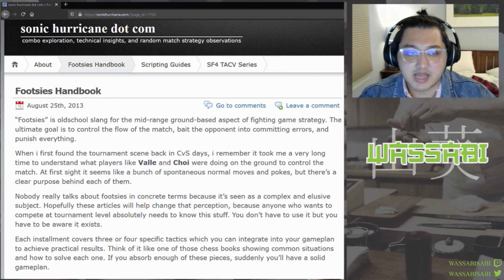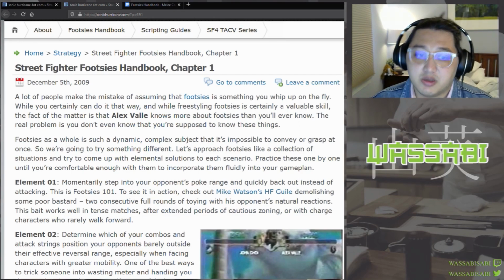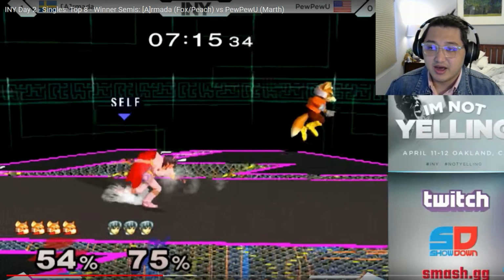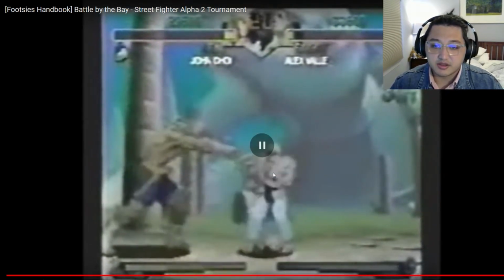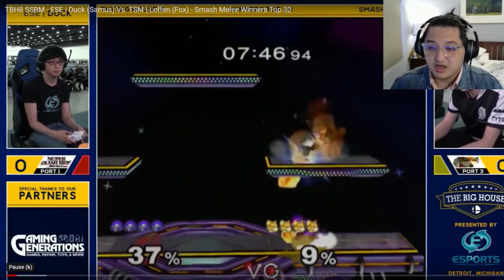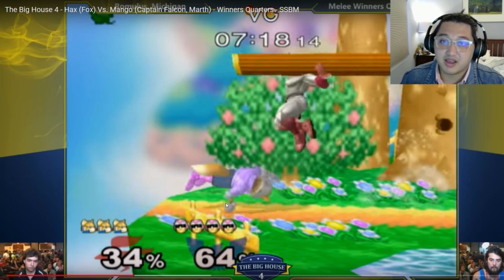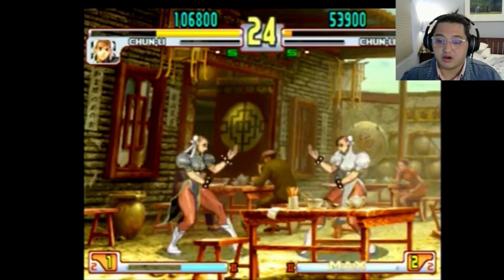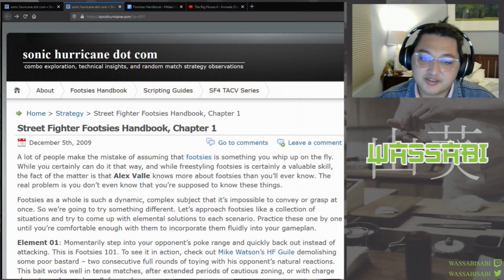Melee Neutral Handbook Ch 1: How Street Fighter Taught me Melee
There are so many amazing resources outside of melee to improve your game. Today, I reviewed the footsies handbook and translate it to melee.